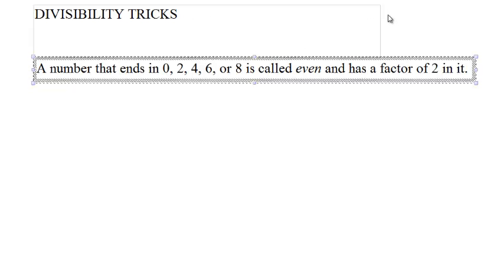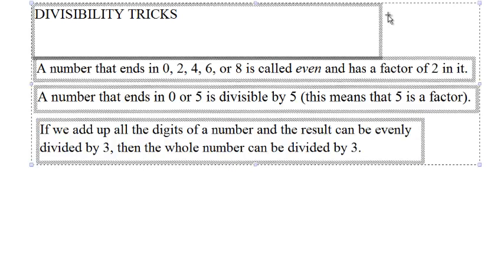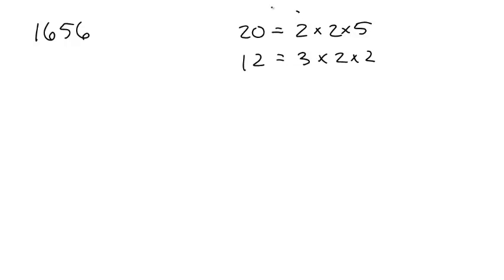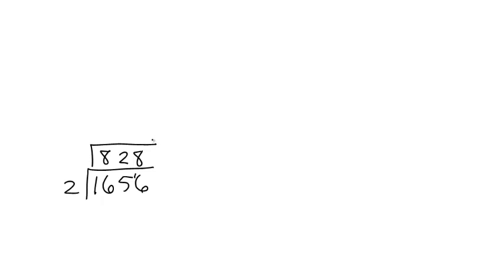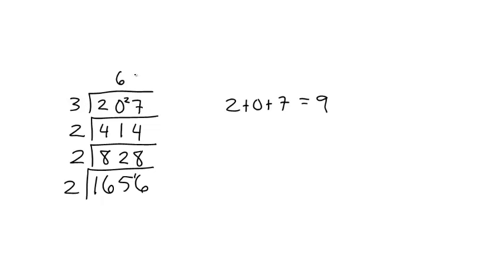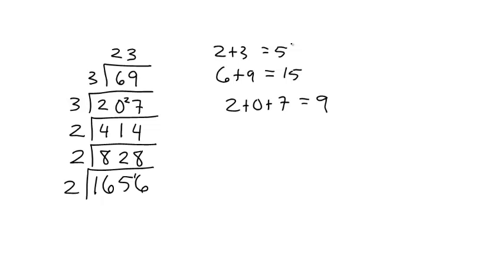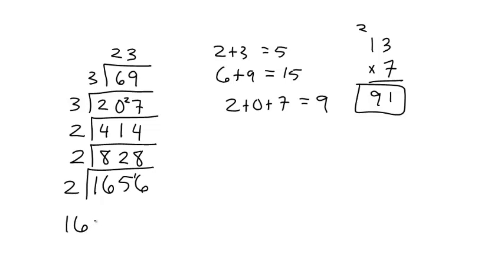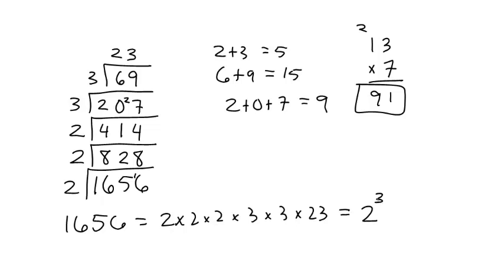divisibility tricks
Tricks for knowing when a number can be divided by 2, 3, or 5.